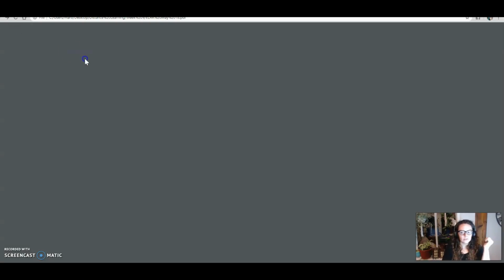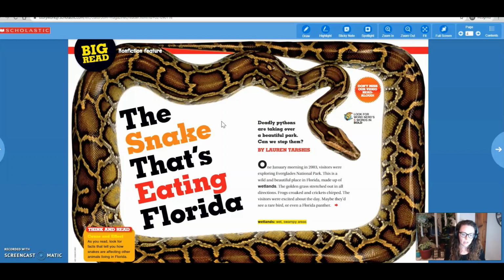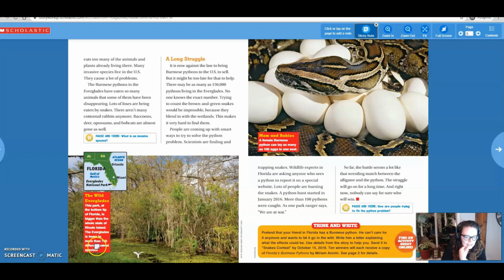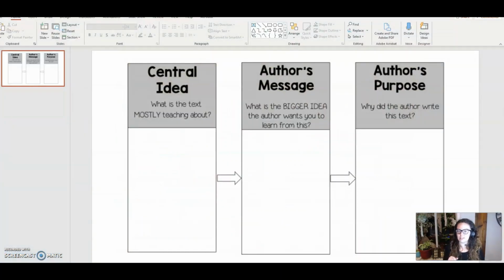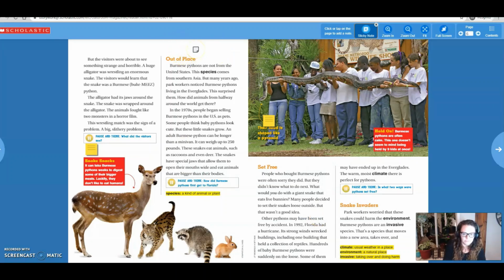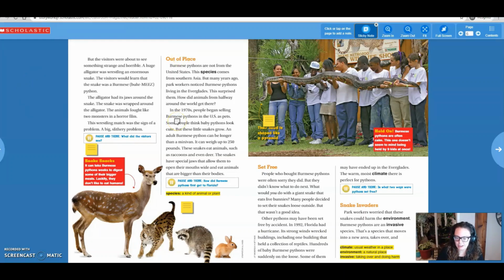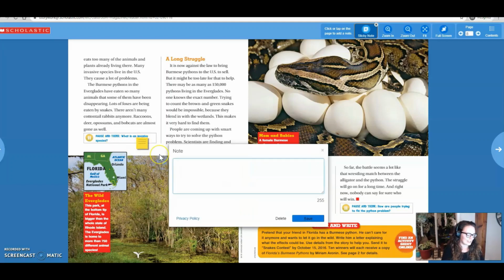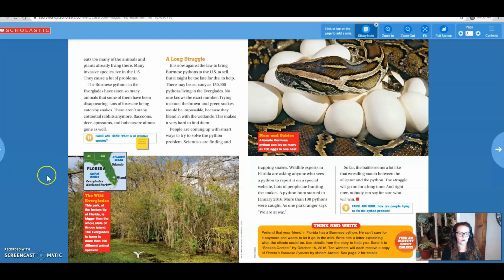Week Nine Lesson One